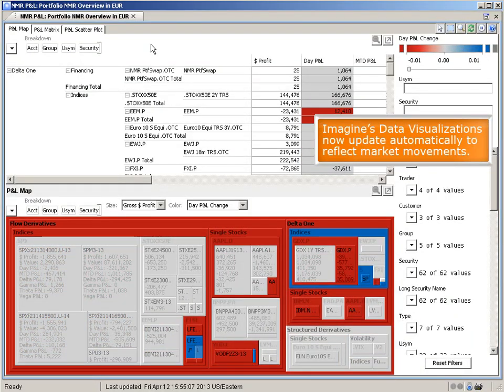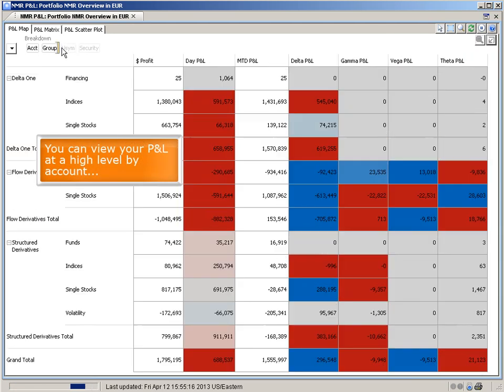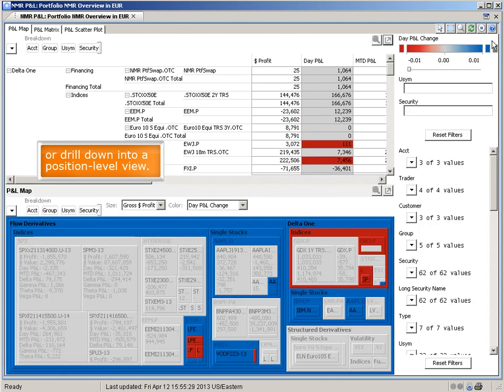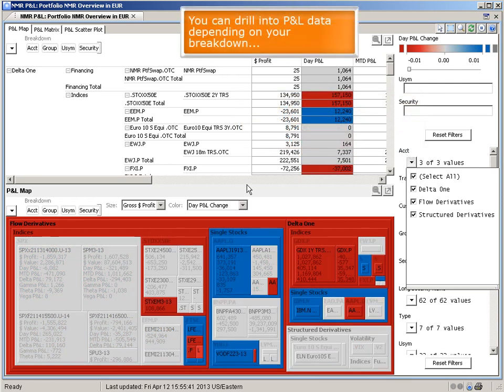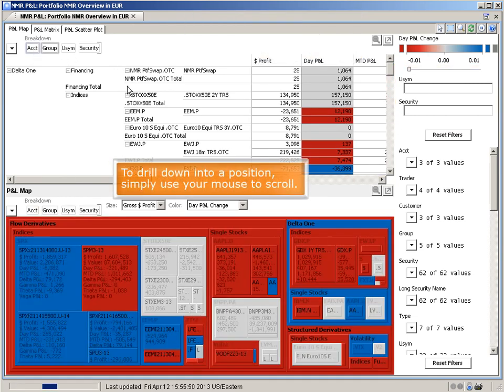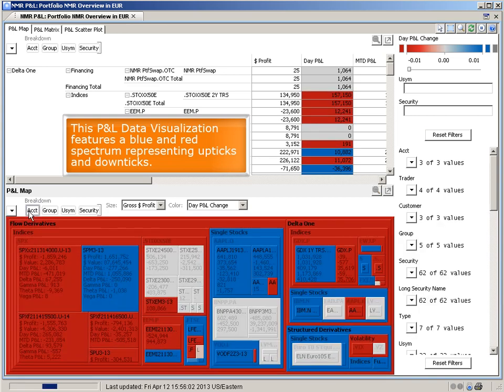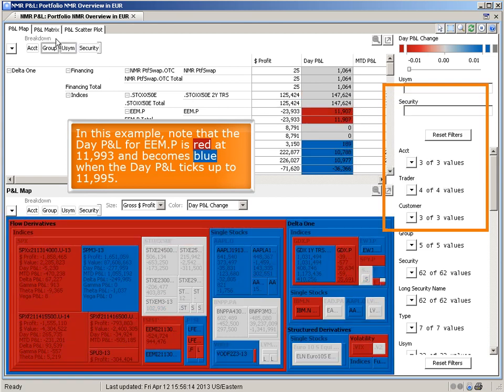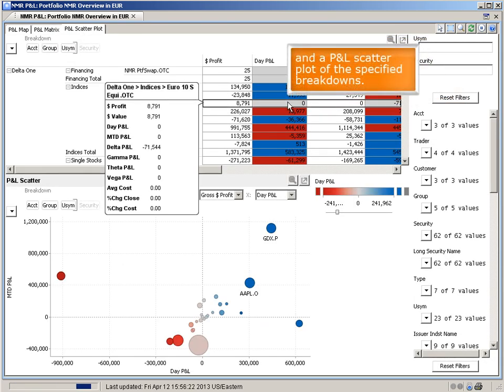P&L Data Visualization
The P&L Data Visualization enables you tor bucketize your portfolio and view P&L data. Watch this short video to learn how to interpret the various options and changing colors of the P&L dashboard.